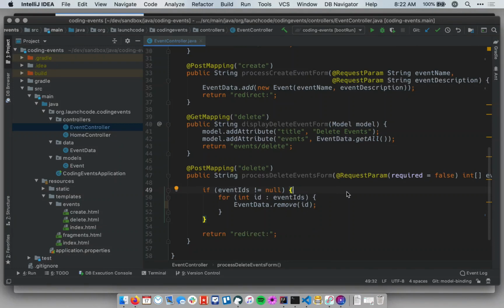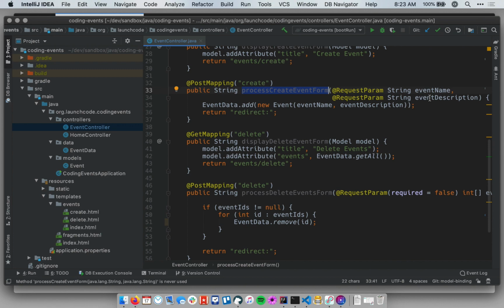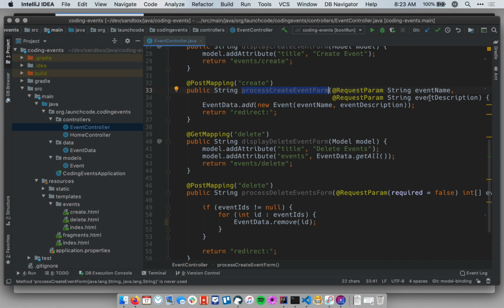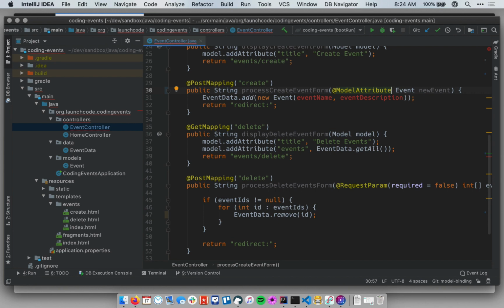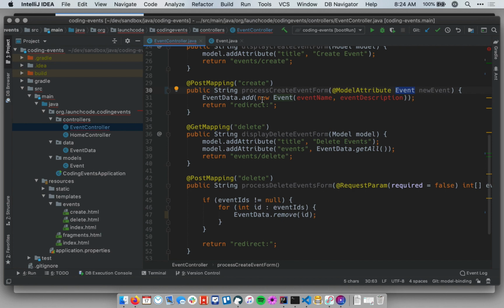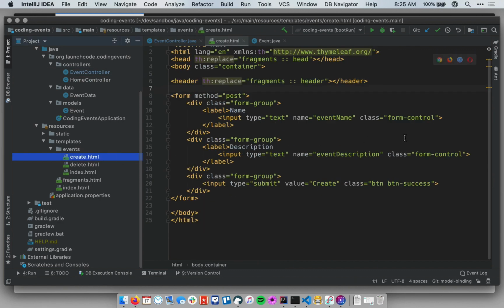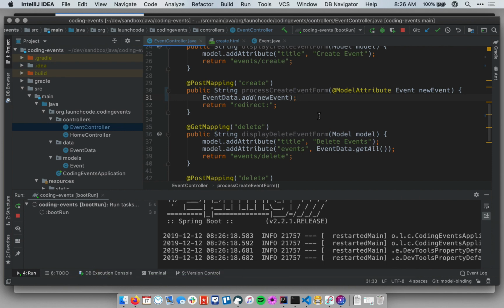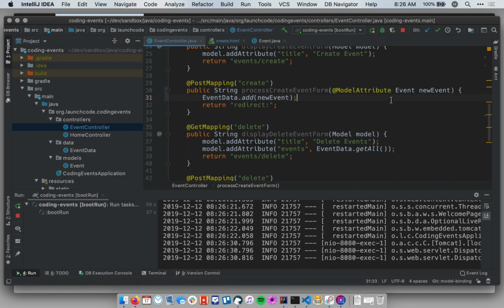Java Coding Events 2.6 Model Binding